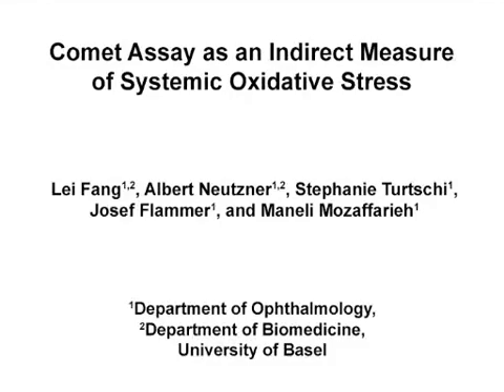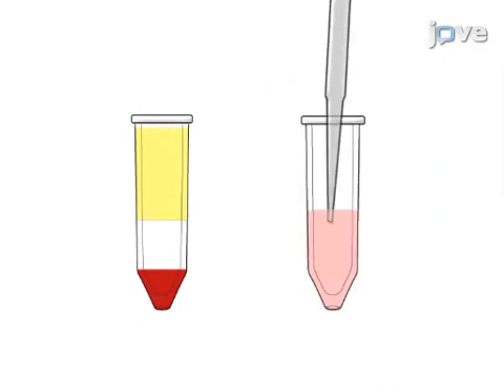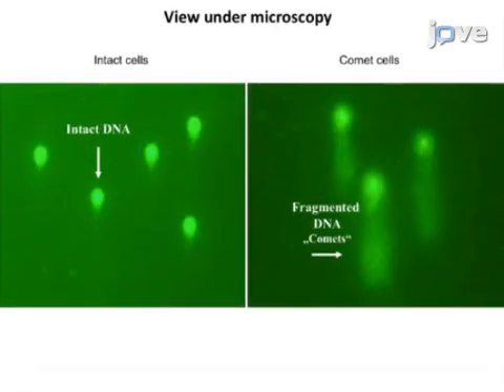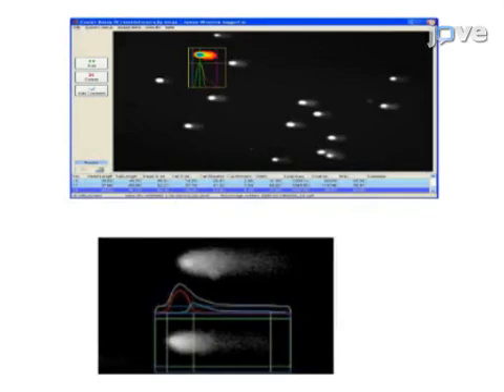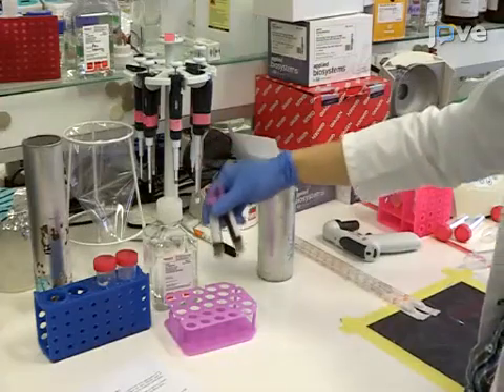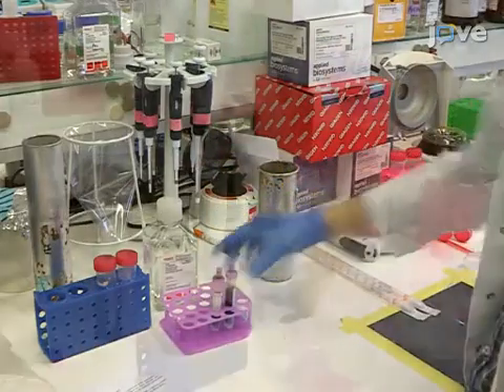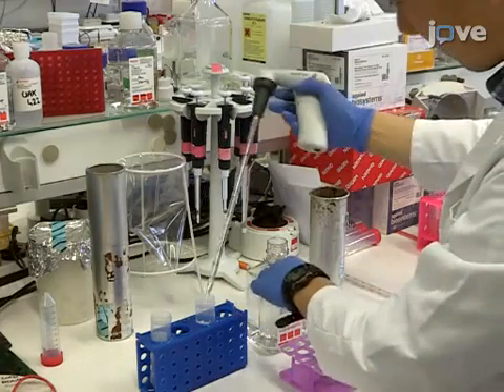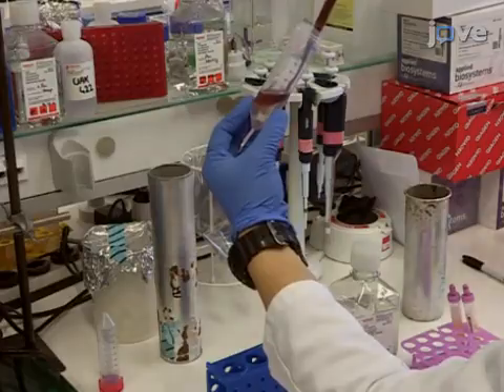Comet Assay As Indirect Measure Of Systemic Oxidative Stress l Protocol Preview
Comet Assay as an Indirect Measure of Systemic Oxidative Stress -  a 2 minute Preview of the Experimental Protocol

Lei Fang, Albert Neutzner, Stephanie Turtschi, Josef Flammer, Maneli Mozaffarieh
University of Basel, Department of Ophthalmology; University of Basel, Department of Biomedicine;

Comet assay measures DNA breaks, induced by different factors. If all factors (except oxidative stress) causing DNA damage are kept constant, the amount of DNA damage is a good indirect parameter of oxidative stress. The goal of this protocol is to use comet assay for indirect measurement of oxidative stress.